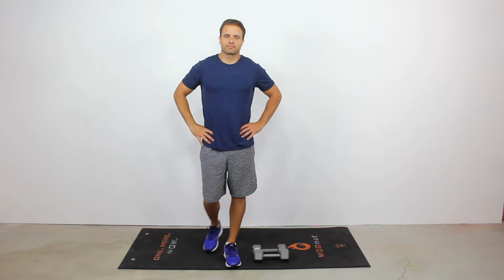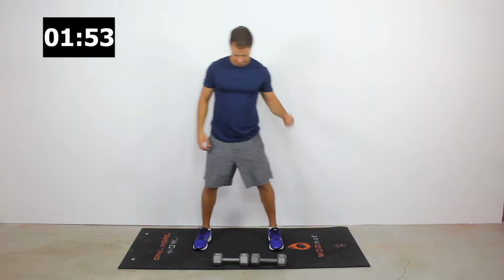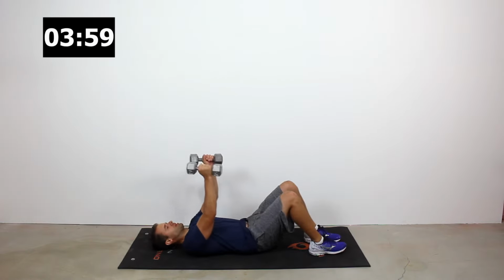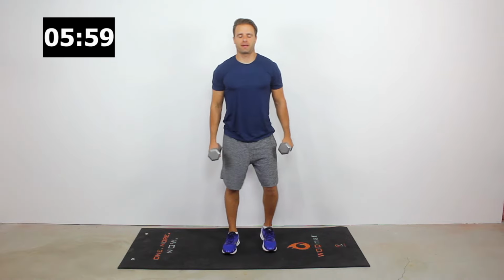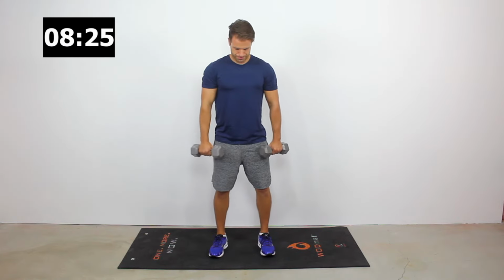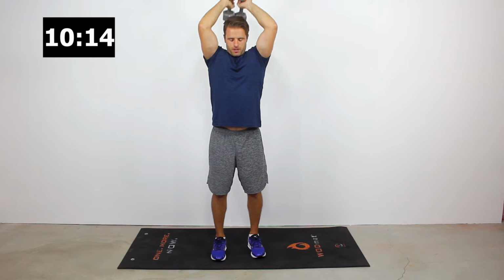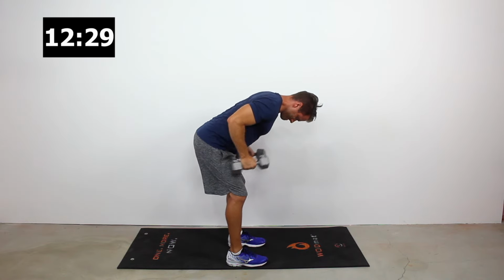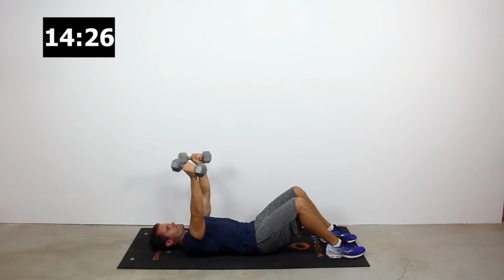15-minute arm workout with dumbbells for biceps and triceps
A quick, 15-minute arm workout you can do at home with just a pair of dumbbells. 5 great arm exercises in circuit interval format to tone your biceps and tighten your triceps. Sculpt the arms you've always wanted with this awesome workout.

Oftentimes people are under the misconception that you need a lot of fancy equipment, a lot of time, and even a lot of different weights to get get toned, lean muscles.

That's totally not the case!

Today I'm taking you through one of my favorite circuit workouts that you can do at home to sculpt amazing arms with just two dumbbells.

This at-home arm workout only takes 15 minutes to complete, is set up in a timed interval format, and is a great way to tone and tighten the major muscles in your arms.

We'll be working the biceps (front of the arm) and triceps (back of the arm) pretty heavily with this one! Let's get to it!

This workout is in a timed interval format. You'll perform each exercise as many times as you can in 40 seconds, rest or 20 seconds, then move on to the next exercise for a 40/20 interval. We'll run through all 5 exercises once and then complete those sets 2 more times (three total) for an amazing arm burner in no time at all!

Need dumbbells? Here is a link to a set that would be perfect for this workout

Here are a list of the exercises you'll complete in this workout:

Overhead triceps extensions - 40 seconds on, 20 seconds off
- Stand with your core tight and the weights behind your head with your elbows bent.
- Squeeze your triceps as you push the weights up and over your head all the way to full extension.
- Slowly return to the starting position.

Dumbbell curl to military press - 40 seconds on, 20 seconds off
- Stand with your core tight, arms at your sides, weights at your hips, with your palms forward.
- Bend your elbows to curl the weights up to your shoulders.
- Rotate your elbows out and complete an overhead press with the dumbbells.
- Reverse the steps to return to the starting position.

Standing triceps kickbacks - 40 seconds on, 20 seconds off
- Stand bent over at the hips to a 45 degree angle (hinge at your hips, don't round at your back).
- Pull your elbows behind you and bend your arms to 90 degrees.
- Keep your core/back tight as you contract you triceps to straighten out your elbows.

Alternating hammer curls - 40 seconds on, 20 seconds off
- Stand with your core tight, arms slightly in front of you, weights at your the front of your hips, with your palms facing your hips.
- Keep your palm facing  your torso as you perform a biceps curl up to your chest.
- Alternate one arm and then the other for the 40-second time period.

Skull crushers- 40 seconds on, 20 seconds off
- Lay on your back with your arms extended straight up towards the ceiling.
- Slowly bend your arms to lower the dumbbells down to your temples.
- Contract your triceps to push the weights back up towards the ceiling.

You then repeat this circuit through 3 times total for a killer 15-minute arm burner!!